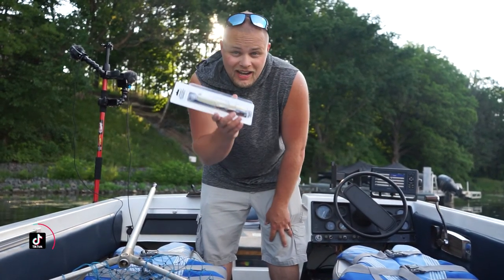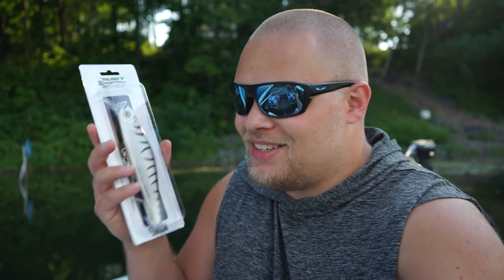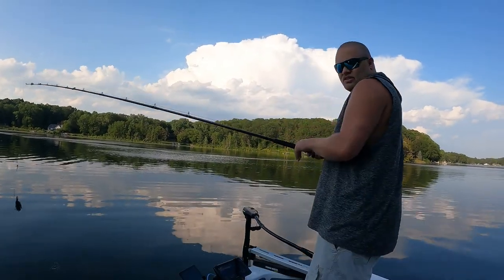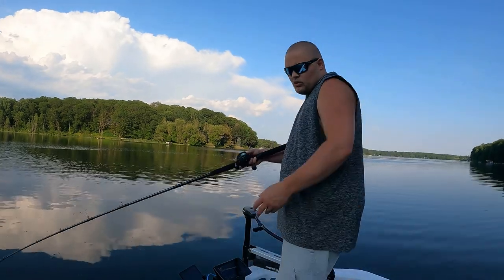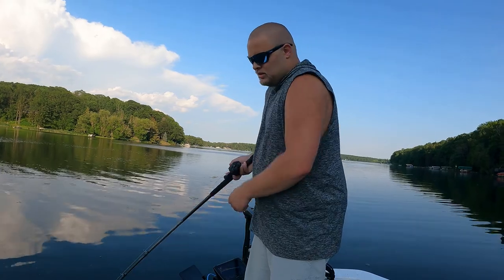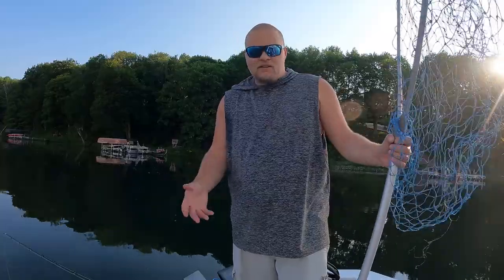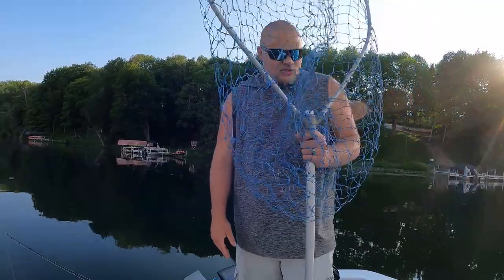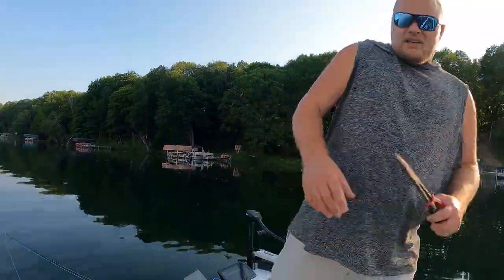How to Start Musky Fishing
Here are the links to everything I talked about it. Not much difference between all the options other than reels and rods.
Cheapest route
Reel /Anything you have or LEWS
Pole - Shimano Casting
Buck Tail
Hook Cutter
Suggested Route
Reel - Tranx
Pole - Shimano Casting
Buck Tail
Hook Cutter
ULTIMATE ROUTE
Reel - Tranx
Buck Tail
Hook Cutter
Gear List
Sonar Phone
Sonar Tablet
Tablet Mounts
New Model of Garmin 73sv
Favorite Muskie Bait
Bass Rod Reel Combo
Tackle Boxes
Minn kota Edge 70
GoPro hero 9
Hero 9 Media Mod
Sony A7ii
DJI Mini 2
Canon VIXIA HF G60
--Favorite Baits --
Spinner Bait
Garlic Creatures